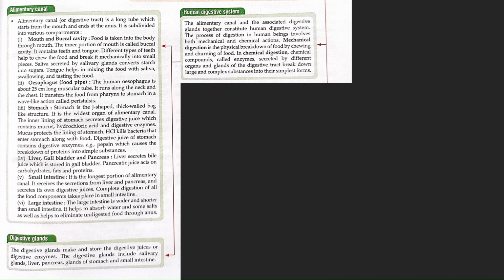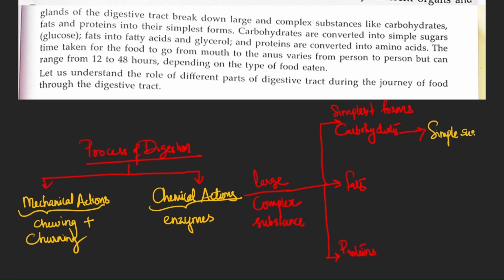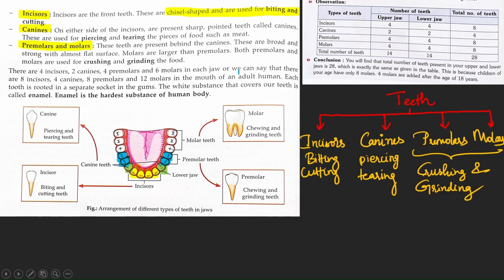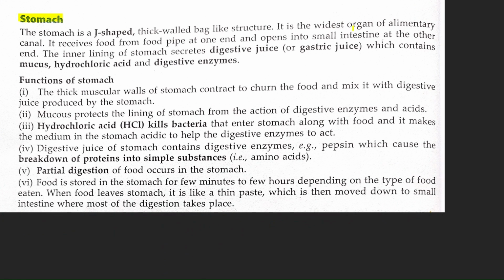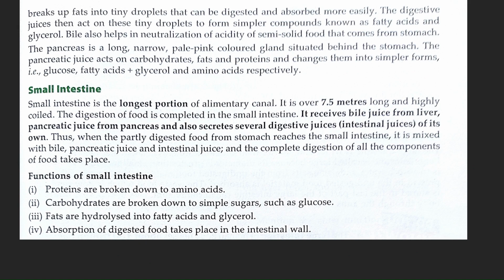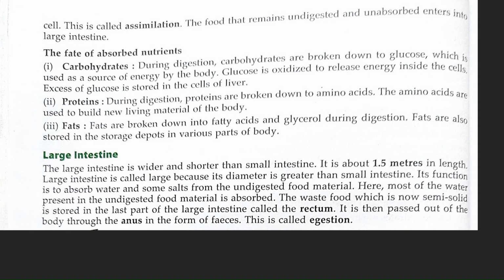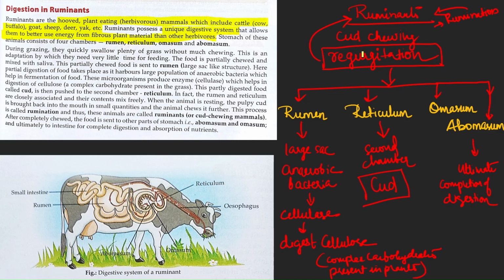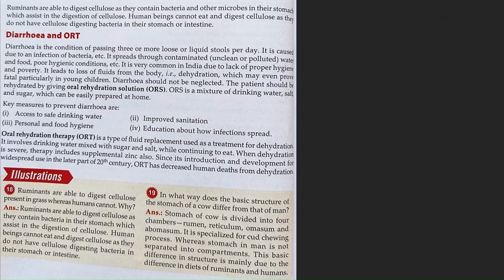Human Digestion Explained, MTG Foundation Course 2025 BIOLOGY, Class 7 NCERT, Digestion in Ruminants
Part 2 of Holozoic Nutrition- Human Digestion Explained, MTG Foundation Course 2025 BIOLOGY, Class 7 NCERT, Digestion in Ruminants

Chapters
00:00 Intro
00:24 Concept Map
00:46 Human Digestive System
02:23 Process Of Digestion
0:31 Mouth and Buccal Cavity
06:00 Teeth
07:42 Tongue
08:47 Oesophagus
09:51 Stomach
11:11 Liver Gall bladder and Pancreas
12:52 Small Intestine
14:09 Villi
17:12 Large Intestine
18:21 Digestion in Ruminants

Human Digestion Explained, Human Digestion Explained class 7 NCERT, MTG Foundation Course 2025 BIOLOGY Class 7, MTG Foundation Course 2025, 2025 BIOLOGY Class 7 NCERT, class 7 Human Digestion, Holozoic Nutrition class 7, Digestion Absorption Assimilation and Egestion, digestion in ruminants, MTG combo books, Olympiad preparation, Olympiad questions for Human Digestion, What is human digestion, Buccal Cavity, Tongue, Oesophagus, Liver Ball gladder Pancreas, Digestion in Ruminants